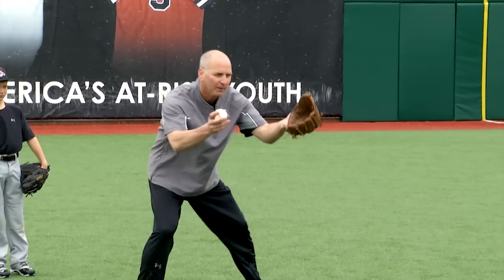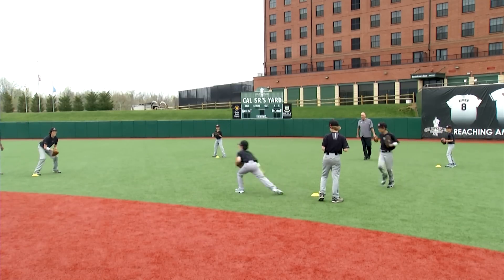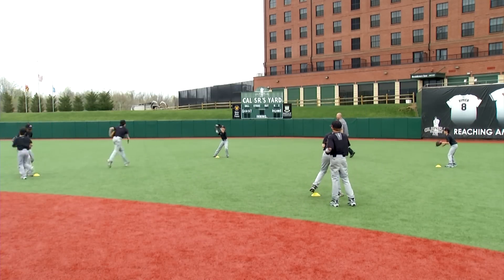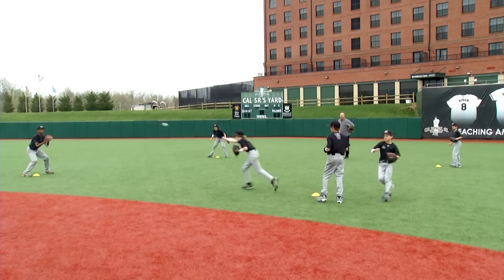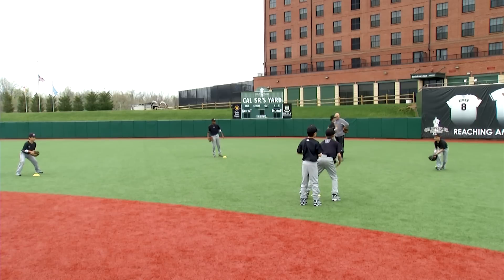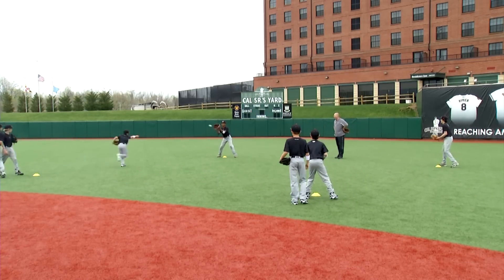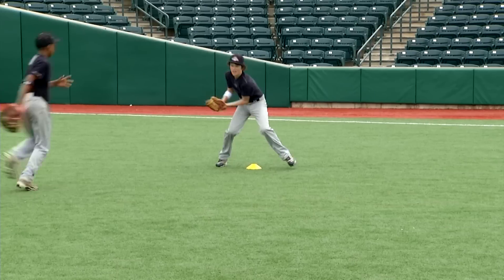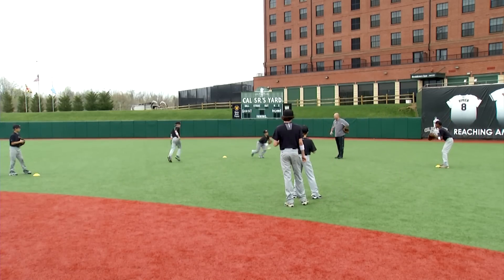Ripken Baseball Fielding Tip - Shortstop Box Drill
Learn how to perfect the underhand flip from short to second in this valuable four-man practice drill. In this video, Bill teaches the significance of the underhand toss and the simple principle of "where your hand goes, the ball goes."